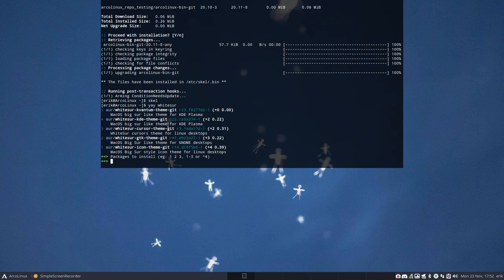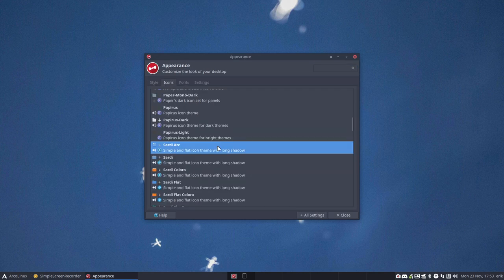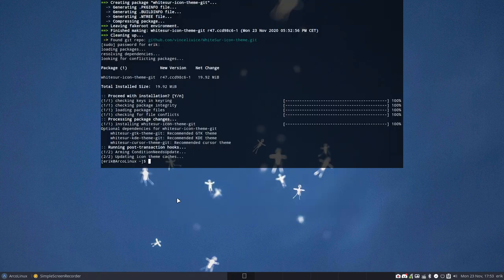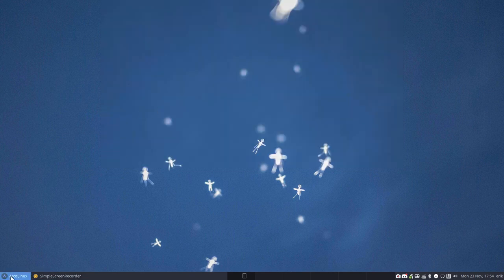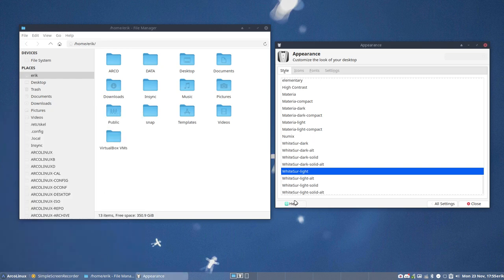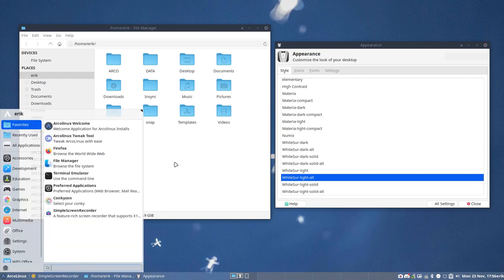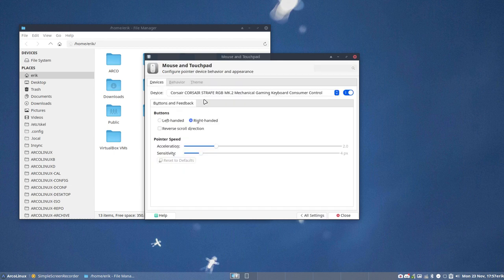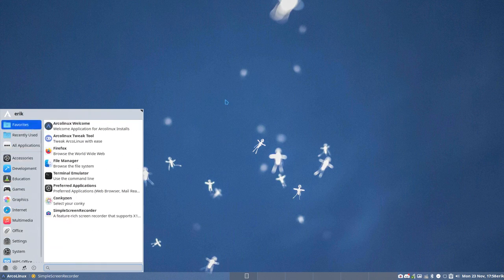ArcoLinux : 1718 Ricing your system with whitesur - icons - theme - cursor